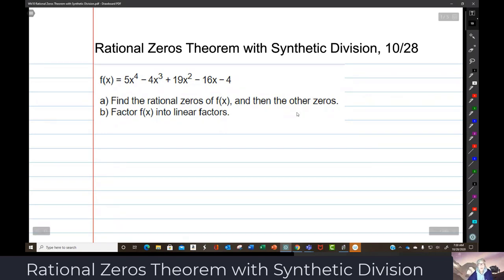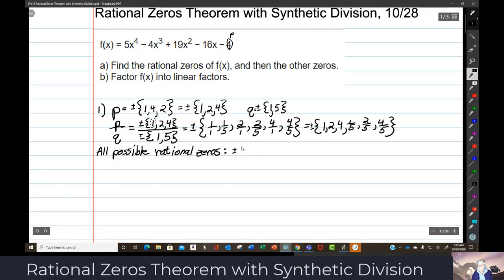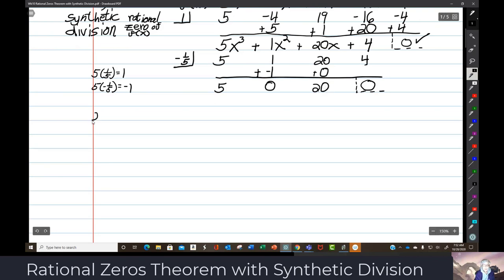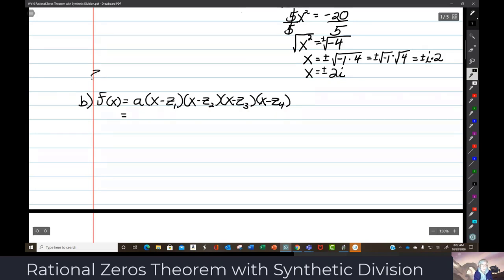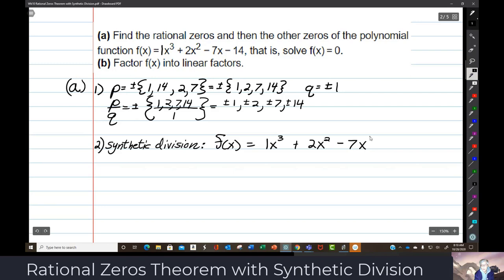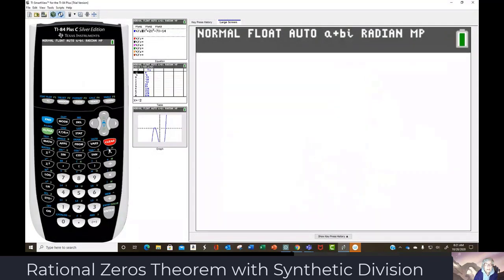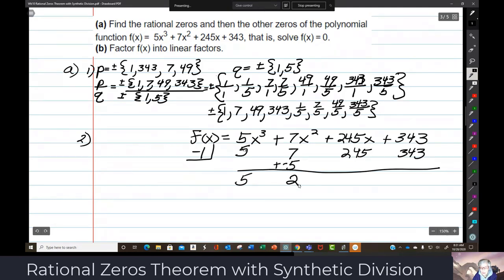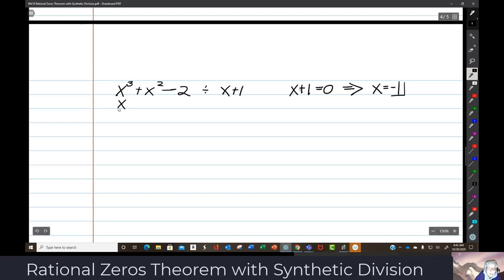Rational Zeros Theorem with Synthetic Division CA_MW_RSyn_10282020_0730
Today we covered the intricacies of applying the Rational Zeros Theorem to finding rational zeros and other zeros of polynomials.  We discussed p/q, synthetic division, finding zeros of polynomials, and using the polynomial factor formula.

This video was recorded with Microsoft Teams and edited with Camtasia.  Math problems came from Pearson's MyMathLab.